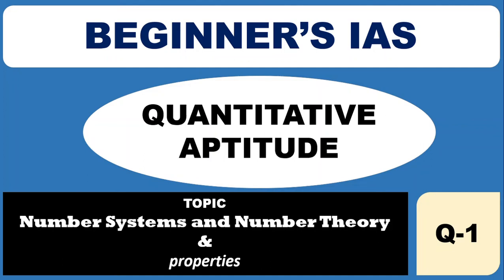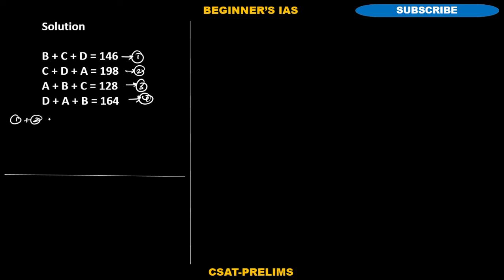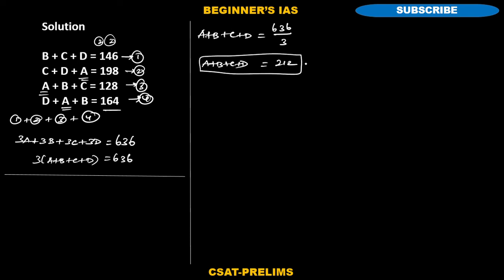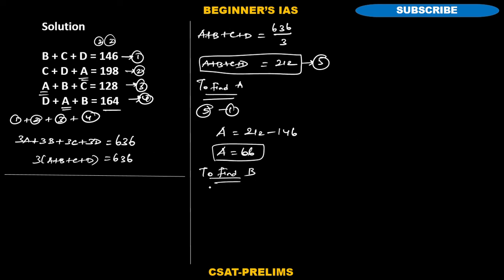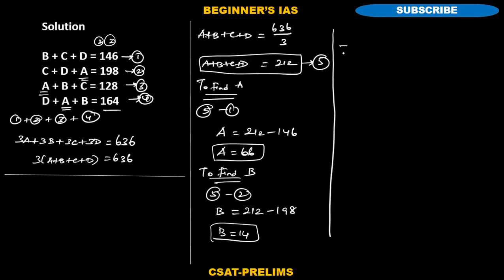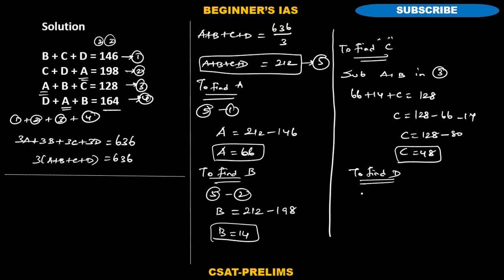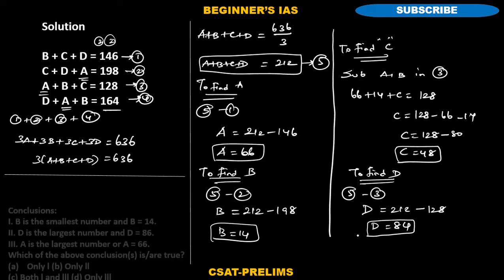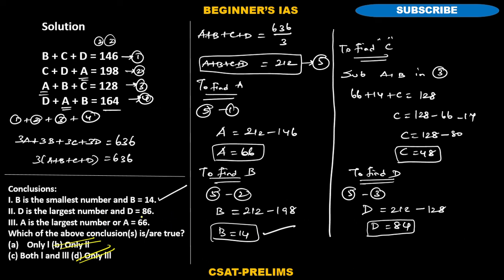If A, B, C and D are whole numbers such that:1. B + C + D = 146 2.C + D + A = 198 3.A + B + C = 128